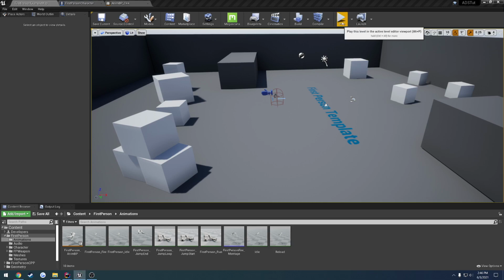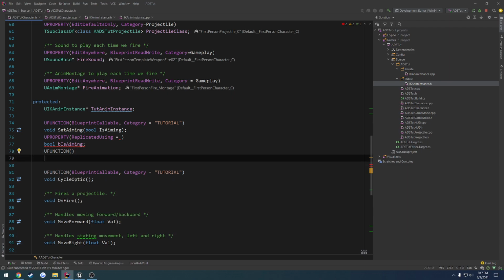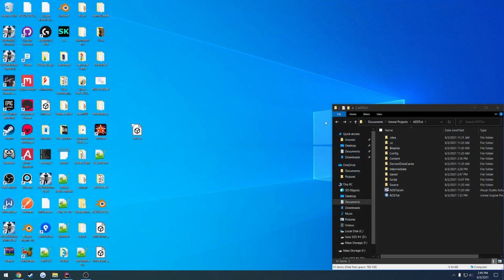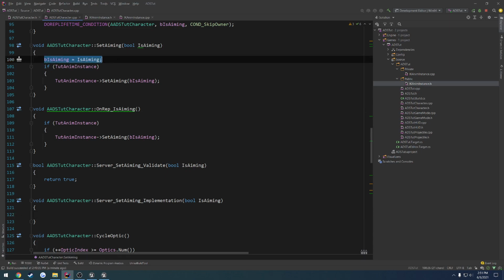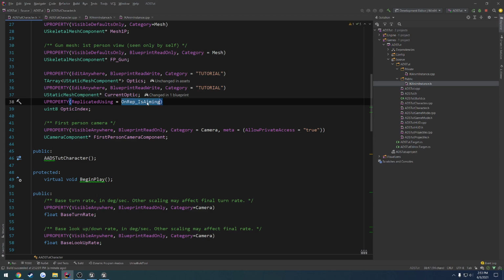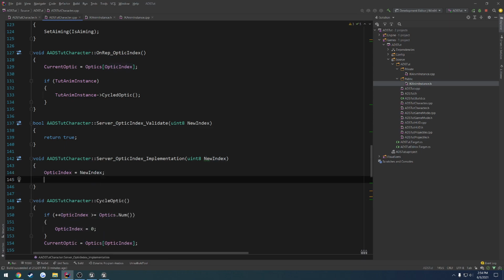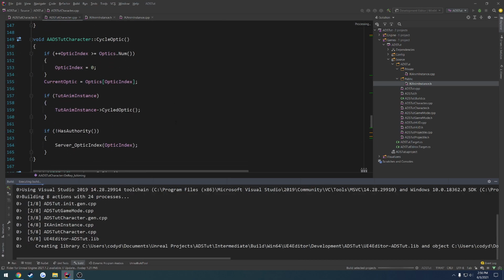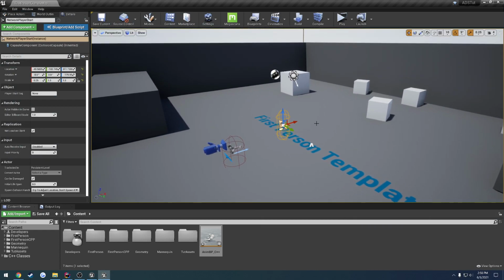Unreal Engine C++ Procedural Aiming #11: "Replicating our system"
In this video we replicate our aiming and cycling through optics for networking